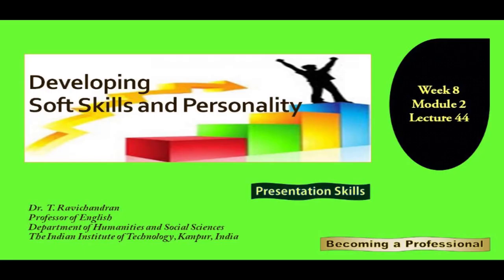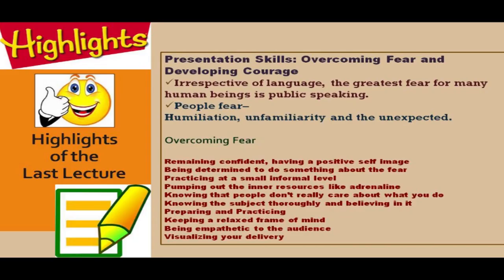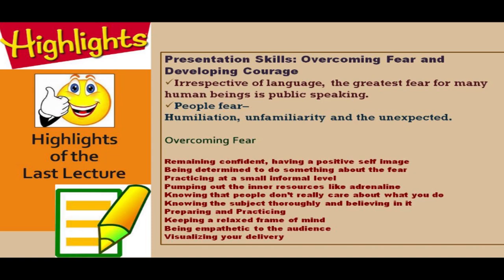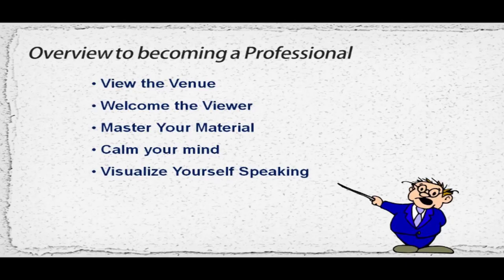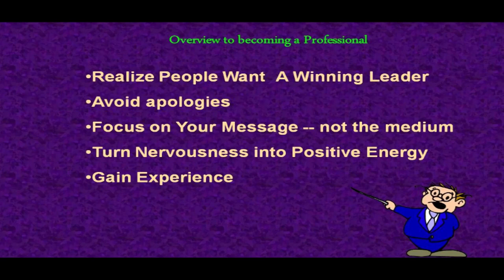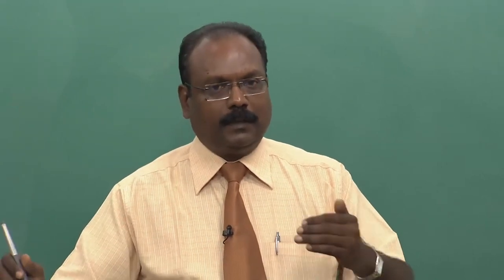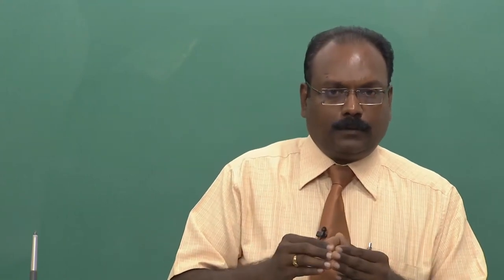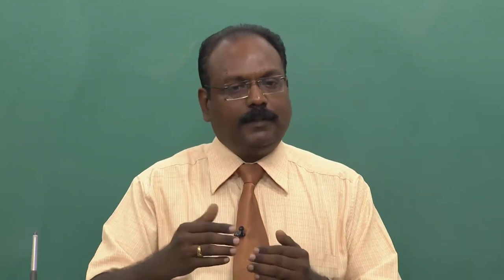PRESENTATION SKILLS: BECOMING A PROFESSIONAL